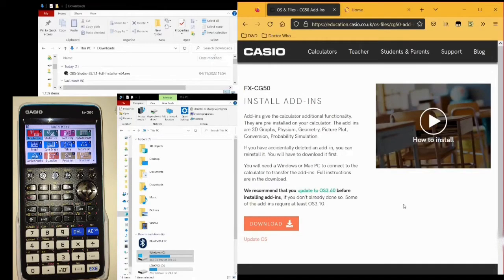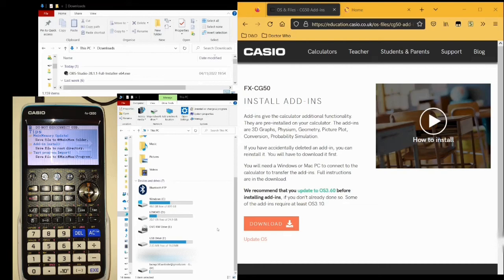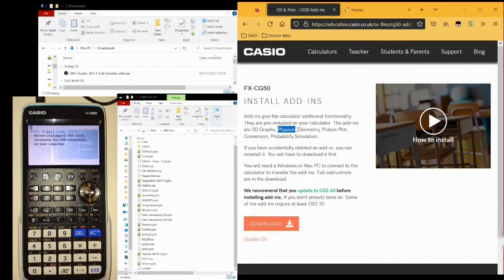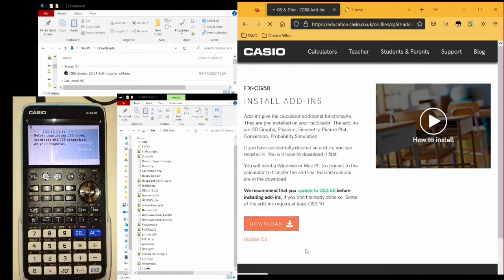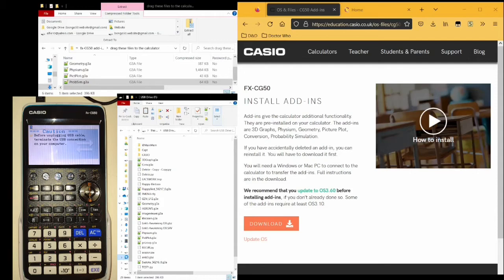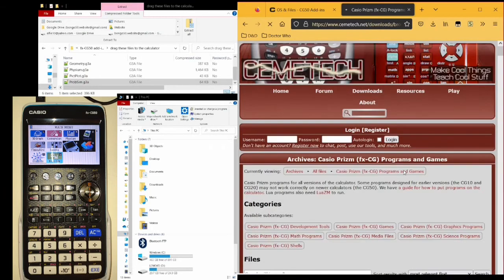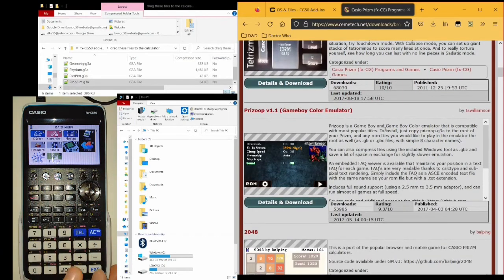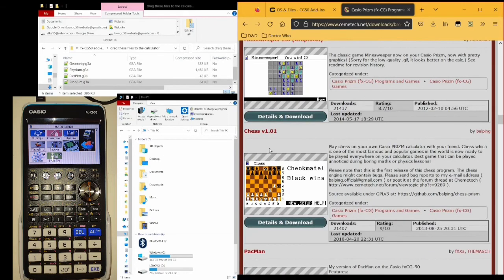How to install g3a add-ins on your CASIO fx-CG50 graphing calculator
In this video I go over the process of installing g3a add-ins on CASIO fx-CG50 graphing calculators. This type of program is used for the majority of games and also a number of other useful tools.

CORRECTION: since uploading this, I have found a functional version of Doom for this calculator.

Important note: this video does not cover the installation of g3p programs. While the process is similar, these files must go in @MainMem/PROGRAM. They can then be accessed via the “Program” mode on the main menu. These types of programs are generally more functional, offering useful shortcuts for performing common calculations.